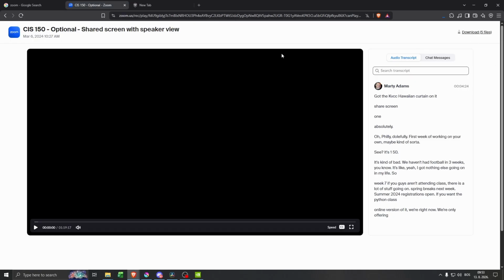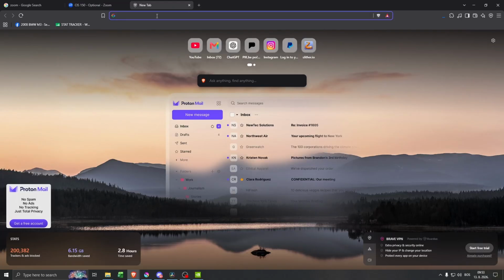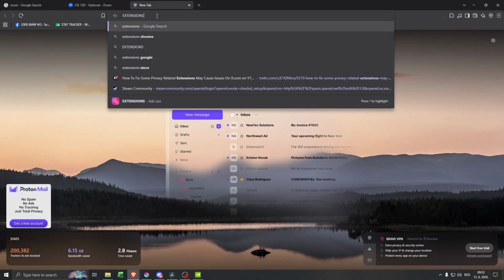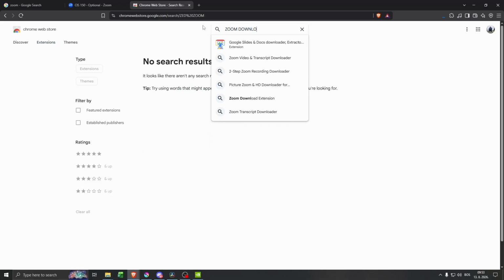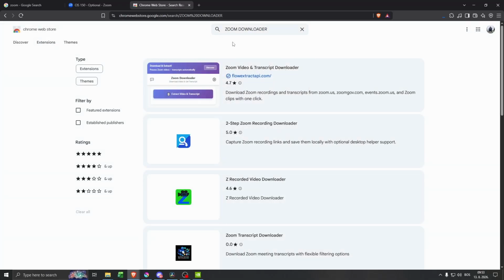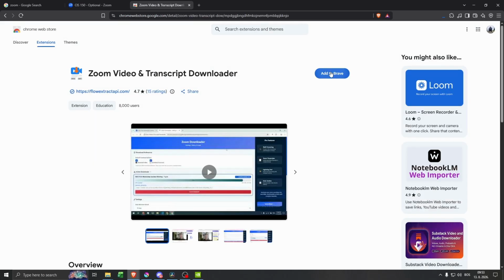How to Download a Zoom Recording | Step-By-Step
In this video I show you How to Download a Zoom Recording | Step-By-Step